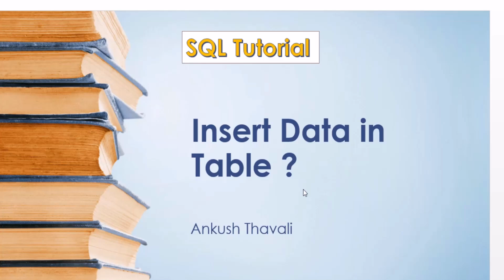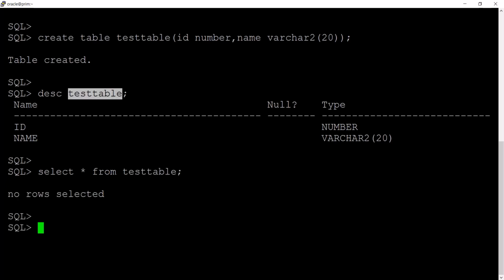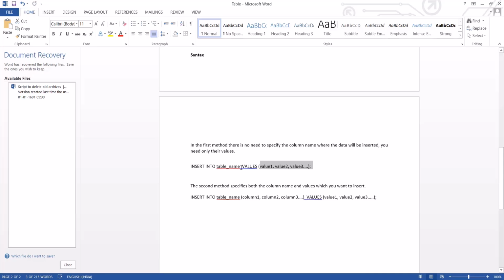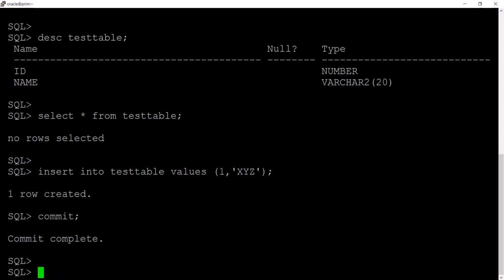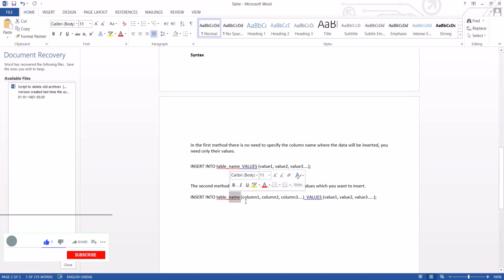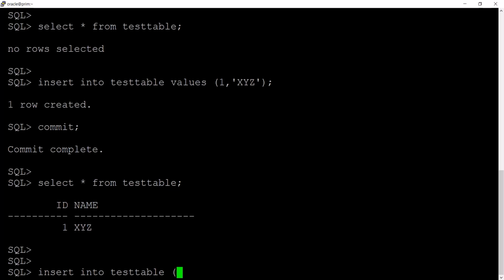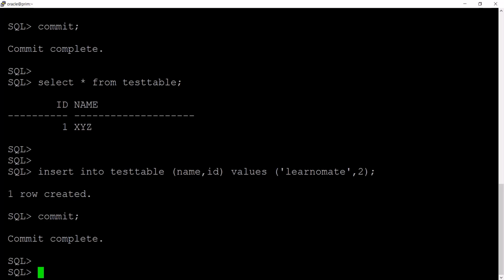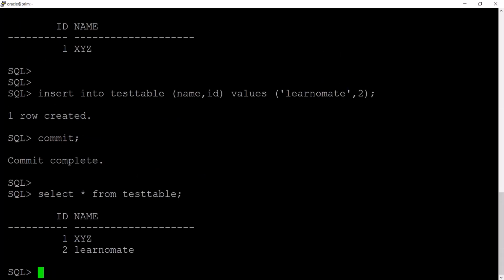Insert data into a Table | Learnomate Technologies